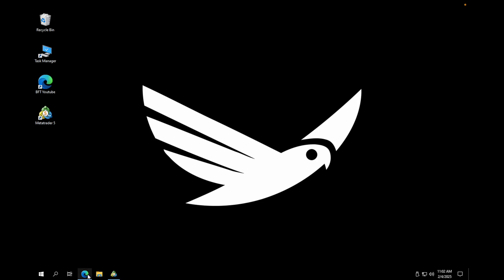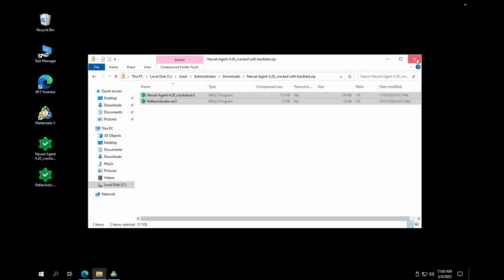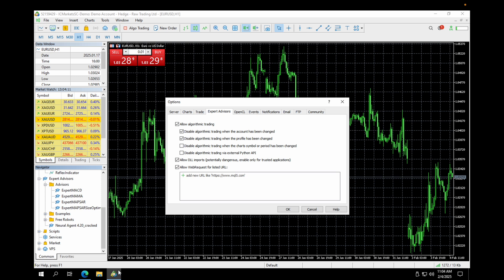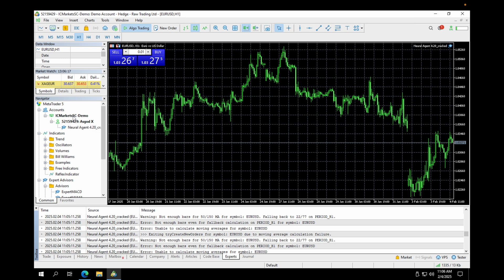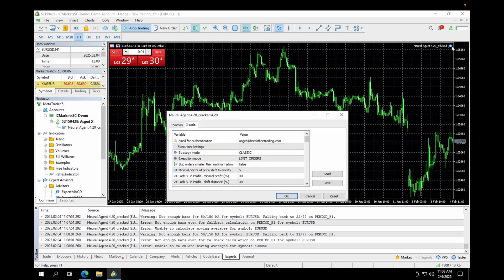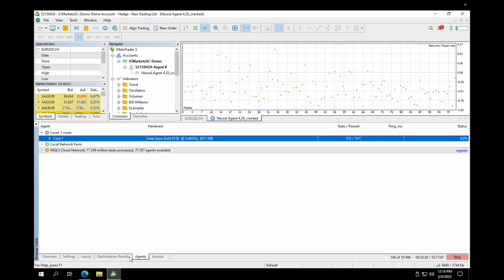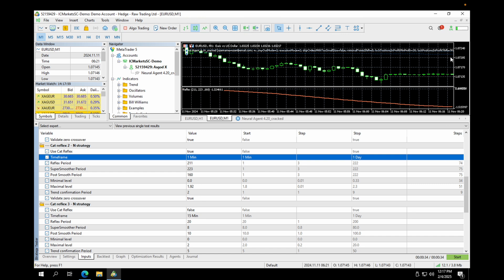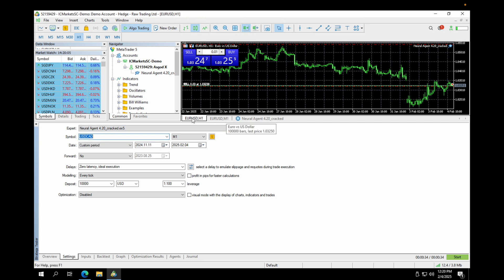Neural Agent 4.20 Setup & Tuning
How to setup Neural Agent 4.20 and tune it for your account.